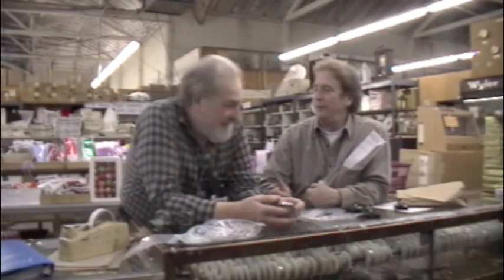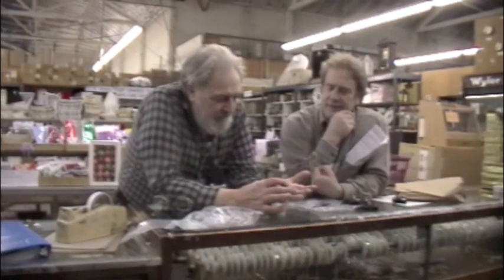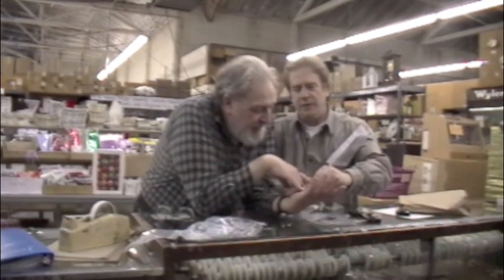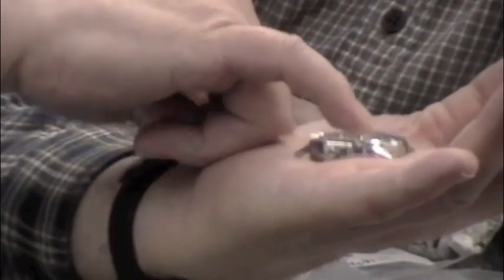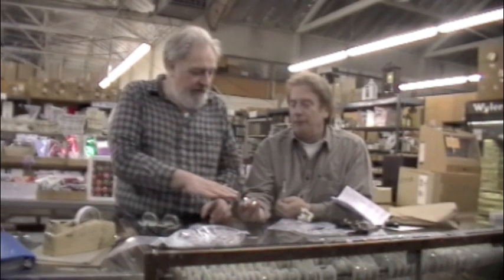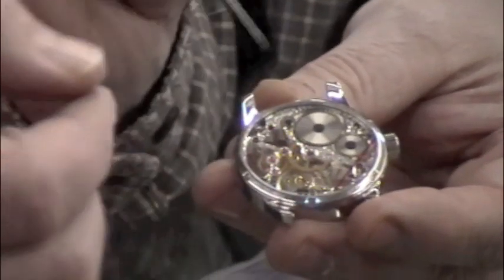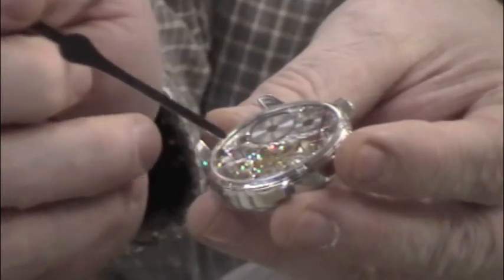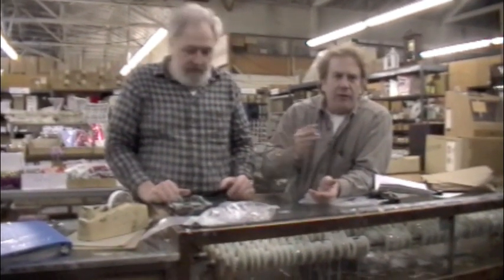Case #10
Installing Skeleton 6497-1 or 6498-1 in Case # 10